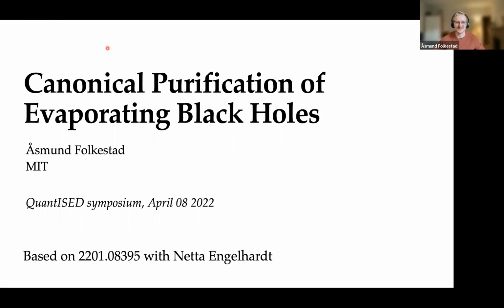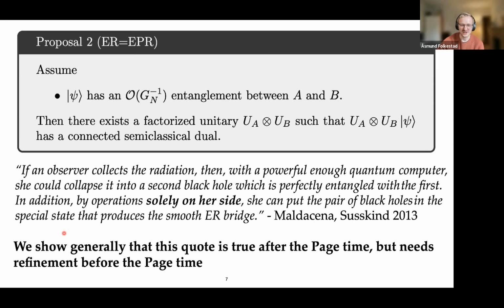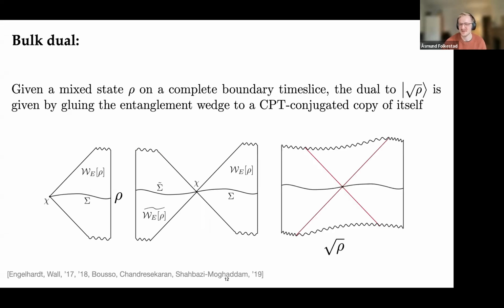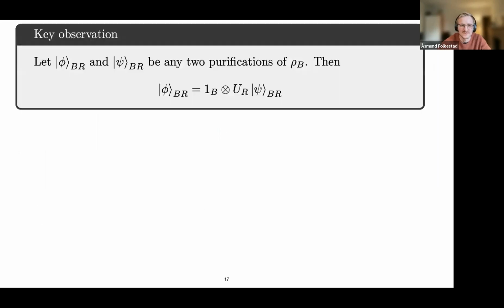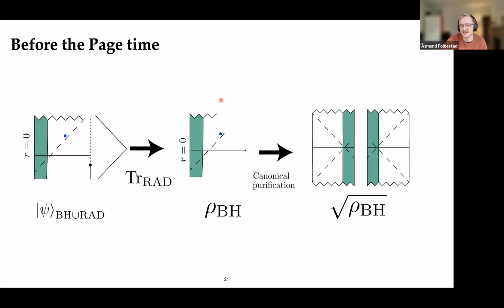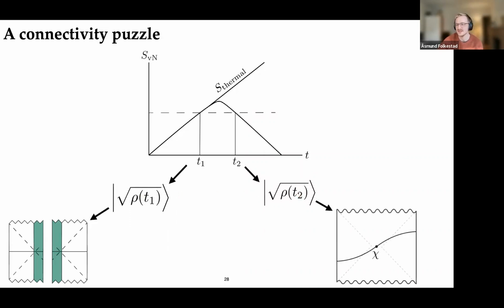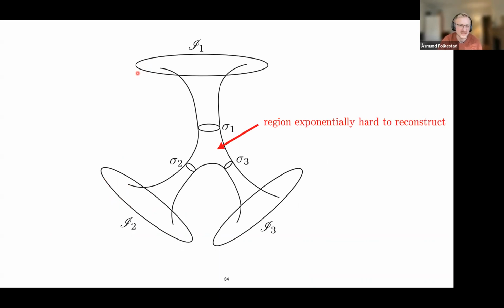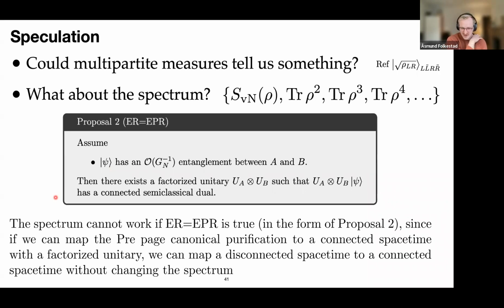Aasmund Folkestad: Canonical Purification of Evaporating Black Holes